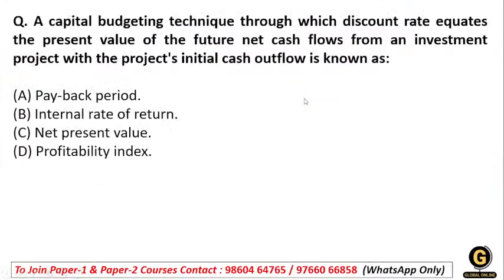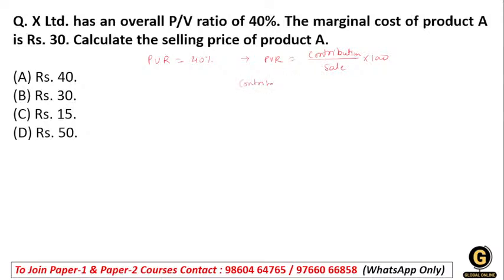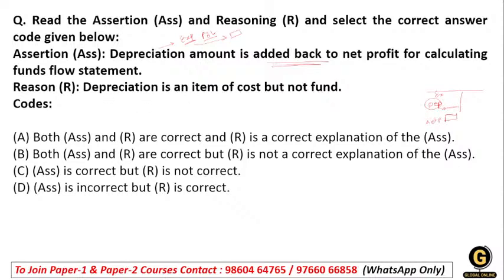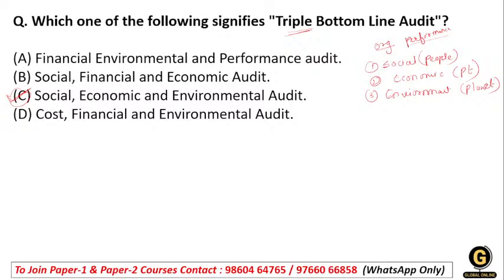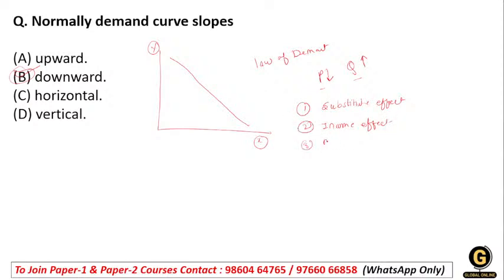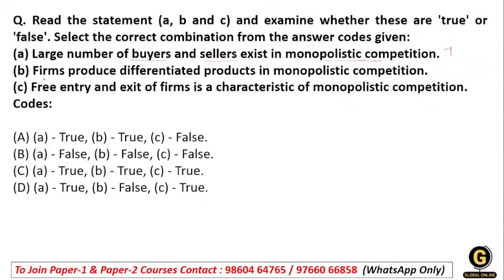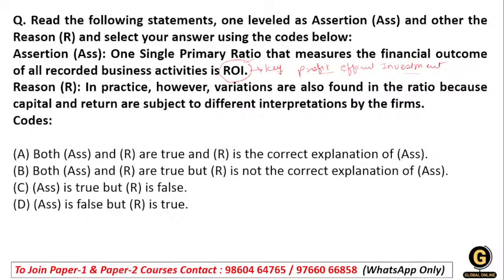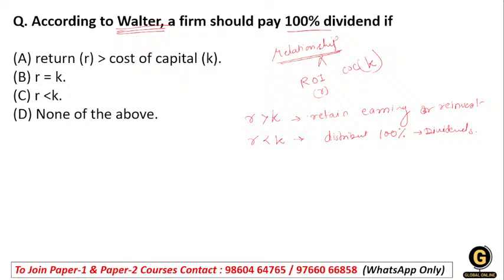Complete Commerce Marathon all 10 unit revision with IMP MCQS II UGC NET 2025 Commerce & Management